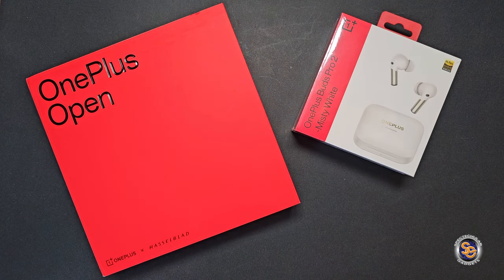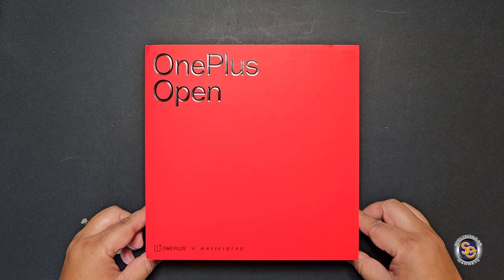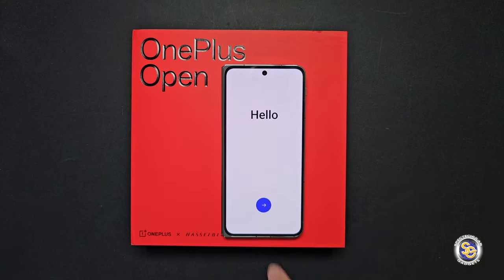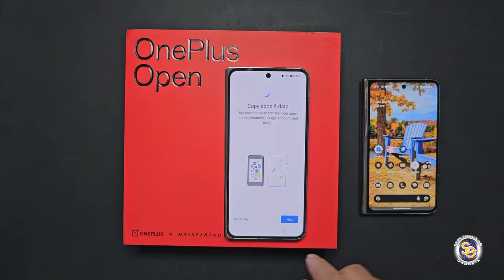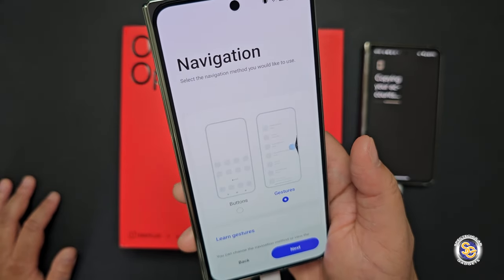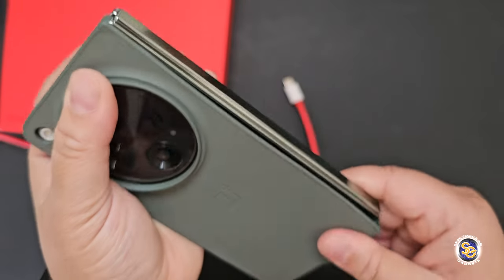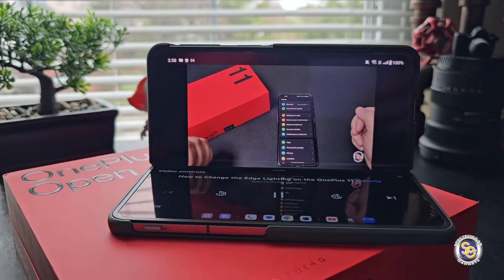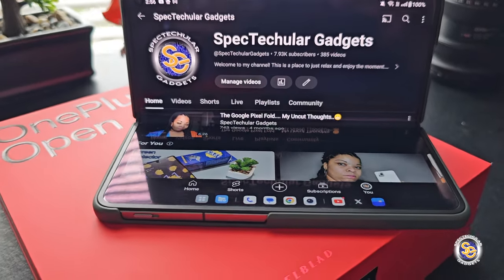OnePlus Open Unboxing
In this video, I will unbox the OnePlus Open. I purchased this device directly from the OnePlus website. At the time of purchase the OnePlus Open started at $1,499.00. You can also trade in a device to bring the price down even more.
I have owned the OPO for almost a week now, and so far this device has made me excited again for Foldable devices. I will show some of the set-up process, some sample video, and photos.